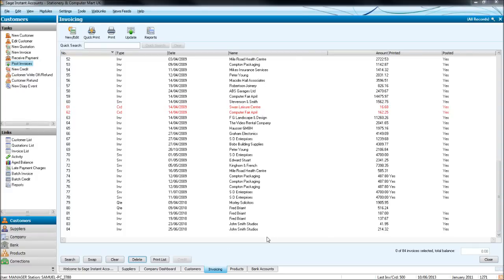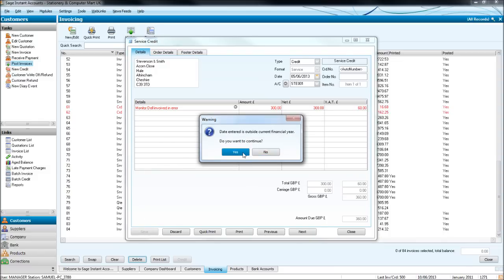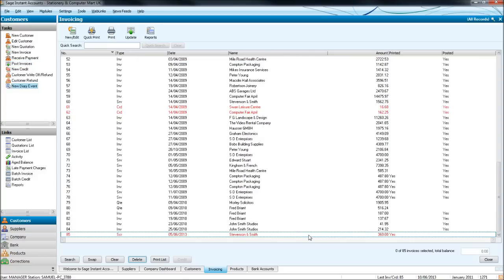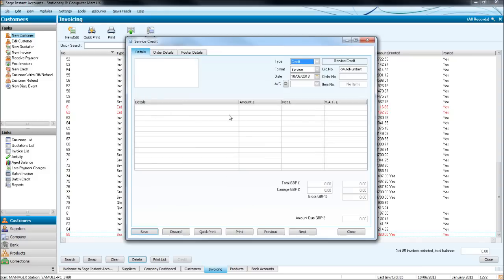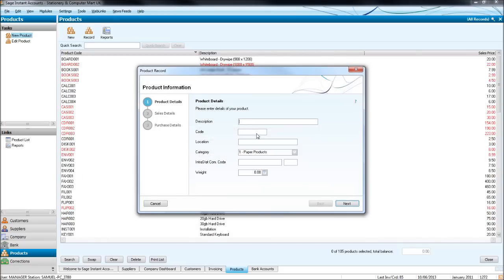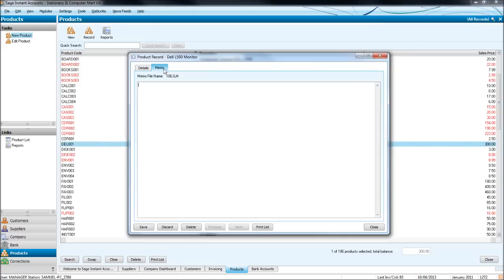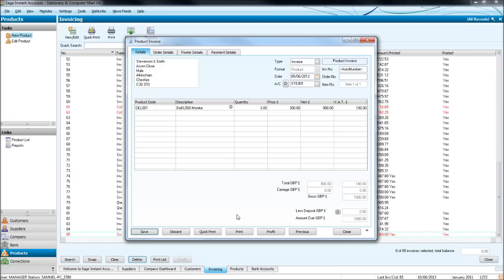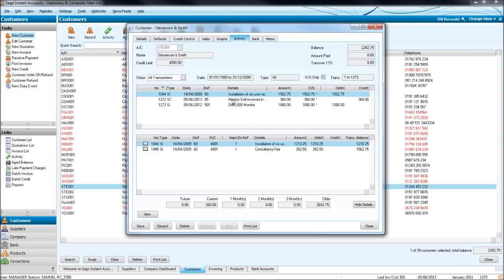Sage Accounting Tutorial - Online Sage Training - #9 Customer Module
Free online sage training course